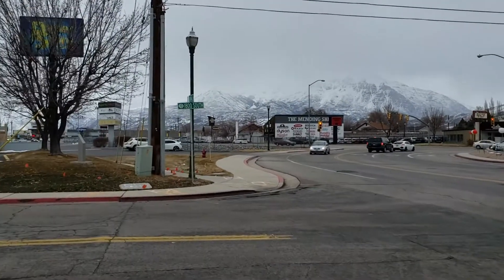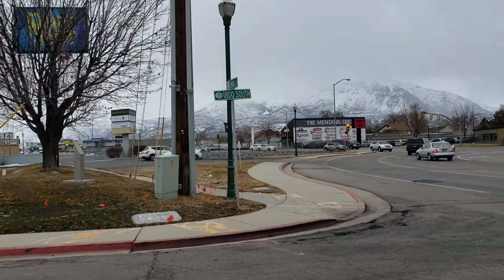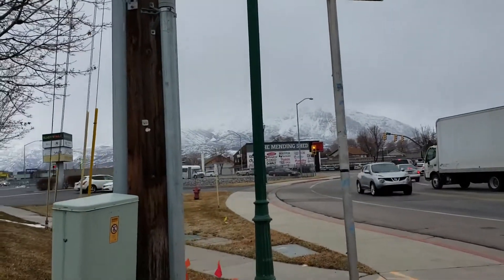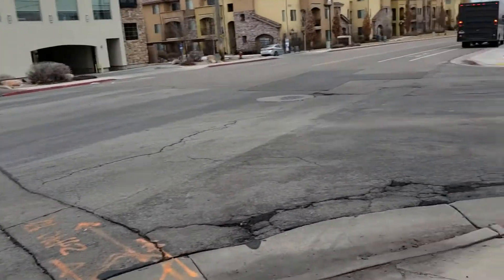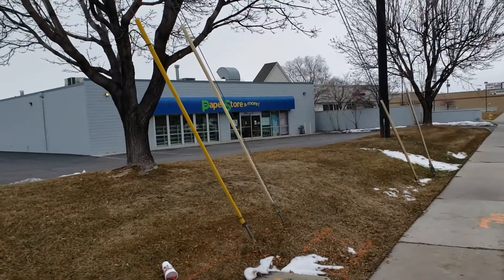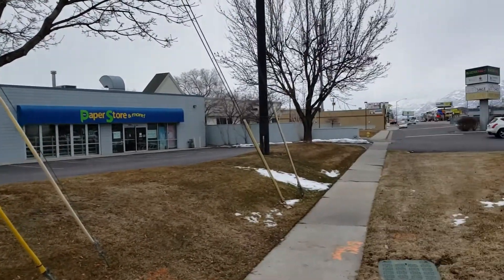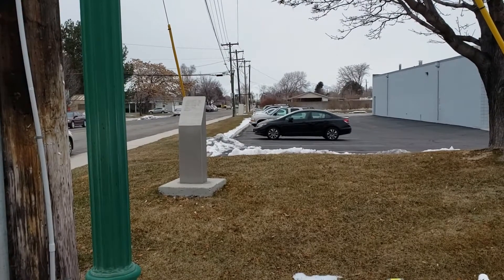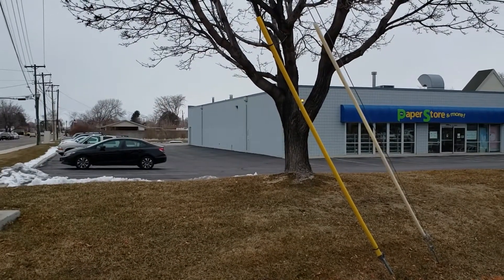Prehistoric Mammoth Remains in Orem, Utah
Former Daniel Thomas Home / Prehistoric Mammoth Remains

Orem Mammoth Site

The expansion of Orem’s culinary water system required the digging of trenches the length and breadth of the town, as new residents moved into the community and built homes throughout what was once a sage brush covered wasteland. However, some of the farm homes which had been built prior to Orem’s incorporation in 1919 were not connected to the culinary water system for more than 40 years. One of those was the home of Daniel Thomas. Encouraging residents to avail themselves of culinary water, Orem offered to connect them to the water mains, if homeowners would provide the plumbing out to the street. One crisp November day in 1937, Thomas was digging his water trench when he unearthed what appeared to be a large tooth. Further excavations by University of Utah archaeologists revealed the remains of a hairy mammoth, the Ice Age precursor to the modern elephant. In a full-blown archaeological dig, according to local newspapers, there was found a complete skeleton of a mammoth that lived in the Great Basin millennia ago.

Spectators were attracted to the Thomas property to observe the scientists at work and to view the remains of the extinct animal. Thomas took delight in showing off the mammoth bones to the crowds coming to the dig. The archaeologists wrapped each bone in burlap as it was exhumed from the ground. The strain of digging the water trench brought on a stroke and Thomas died in January 1938 – two months after finding the mammoth tooth. The Thomas home was razed in May 1993 and replaced with a commercial building.

Today the bones taken from this Orem homestead reside in a private collection at the University of Utah’s museum of Natural History. The skull is on public display in the museum, mounted on a block within easy reach of visitors who can touch a fascinating piece of Orem’s prehistory.